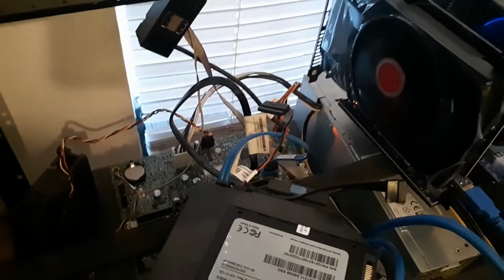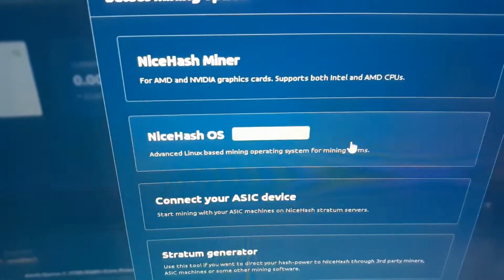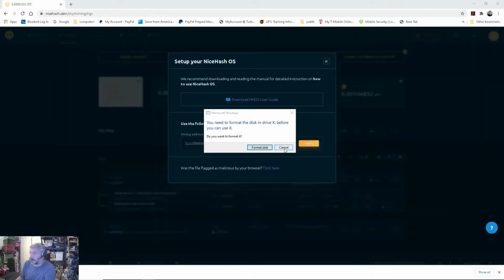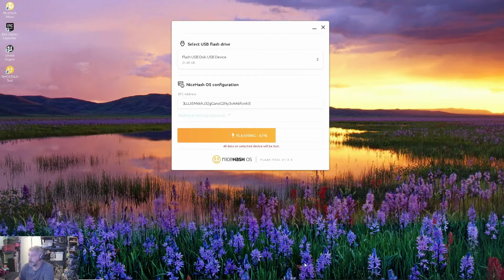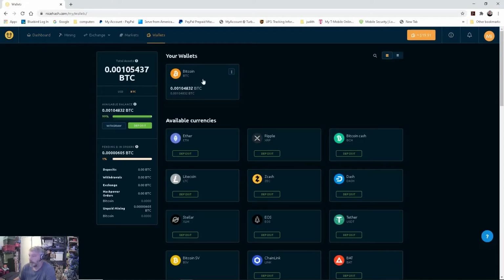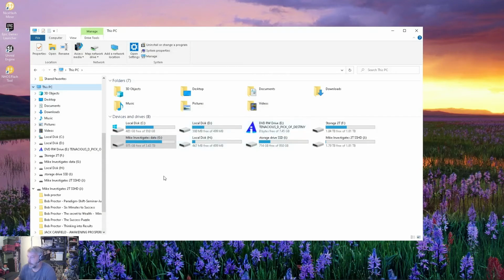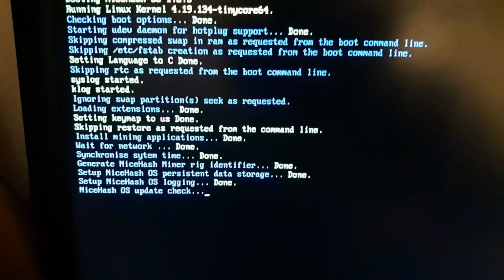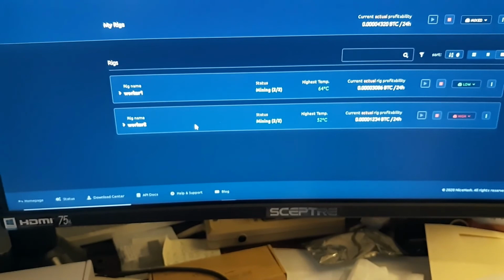How to do a NiceHash OS Update VLog 12-8-20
Today I share how to Update the NiceHash OS with the newest version of the OS!
I show my current rig and how it's mining !!

MY USDC ADDRESS: 0x0f9121c6C82FdF3f182A26F3854df9A2b8960C9F
My Bitcoin Address: 3LgX6UxLe64XD84SLFuA8KLFdzC2aQGApr
My Ethereum Address: 0xec2564Da5065BAf4C61463c5230C5931C653cC71
My LightCoin Address: MH5X79b5GzhsF1XvZZQKfAdV2DubFqh6vZ
My Basic Attention Token(BAT) Address: 0x858F344A7D8c82FE397b33D9BdB472E685F775Da